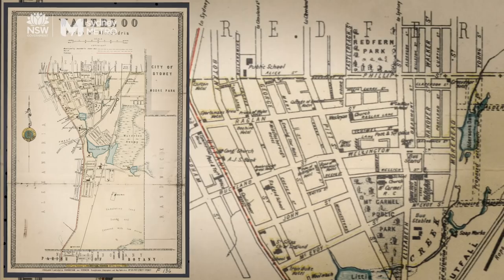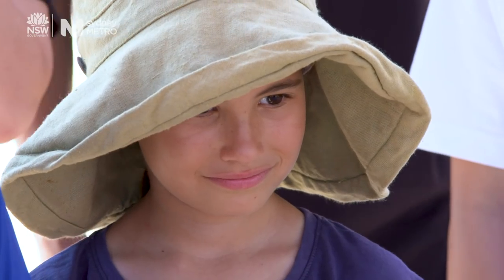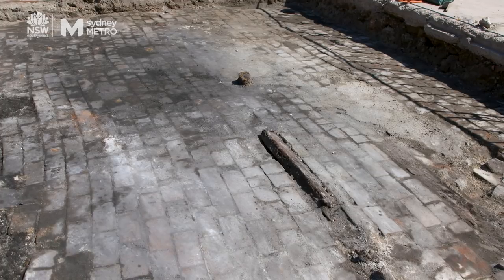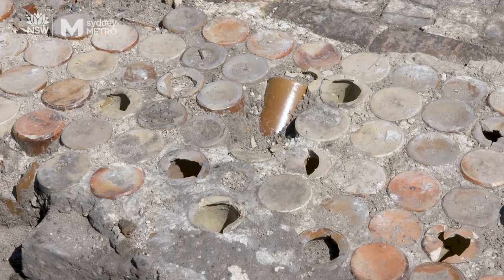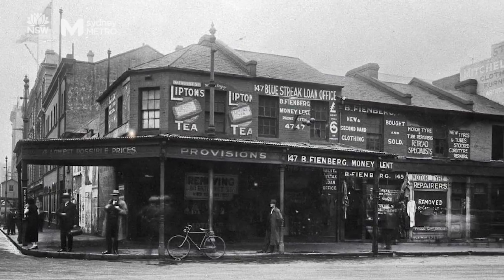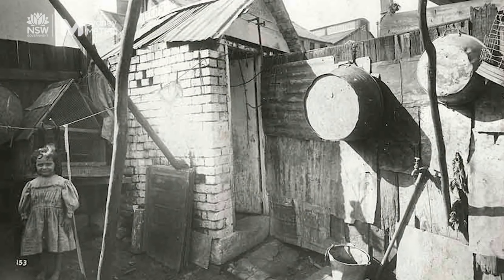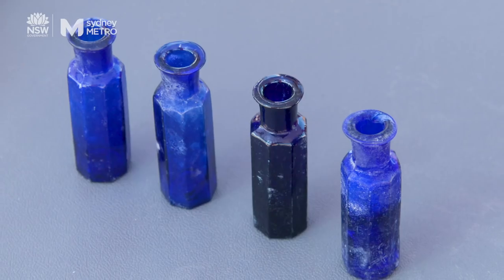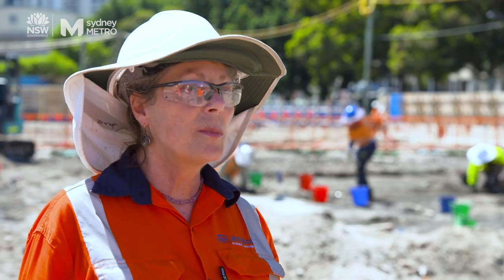Sydney Metro: Waterloo Station update, April 2018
As major construction activity continues at the site of the new Waterloo metro station, the community has gone behind the fence to get a glimpse of life in Sydney in the 1800s.

When industrial buildings and shops were removed in 2017 and 2018 to make way for the new station, more information about the history of the area was uncovered.

Specialist heritage consultants analysed artefacts to get a better insight into the lives of the people who lived here in the 19th century, before industrial buildings were built in the 20th century.

Finds included an area paved in stout and ginger beer bottles dating back to before 1891, a number of toys including a Cupie doll and marbles, a telegraph transmitter and various structural remains.

The traditional owners of this land are the Gadigal.